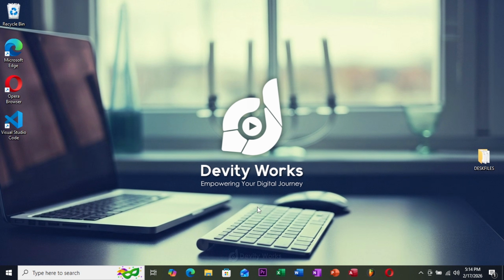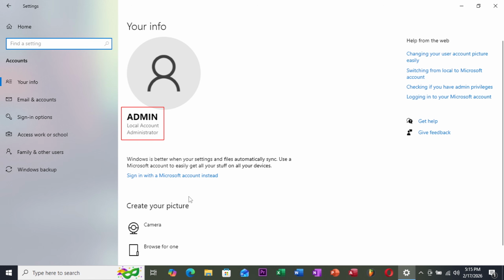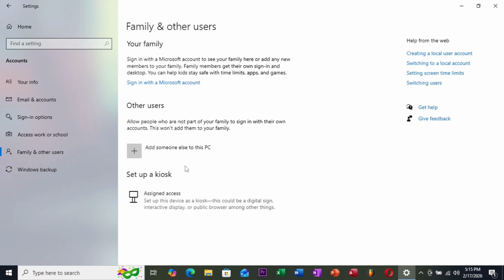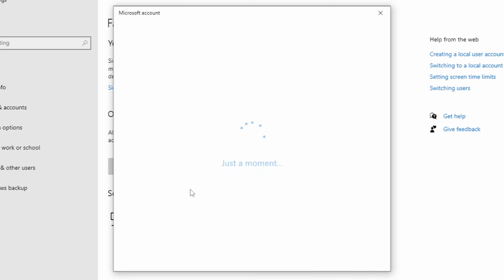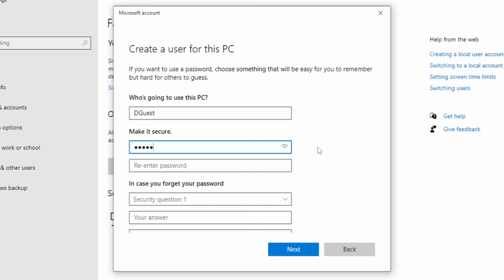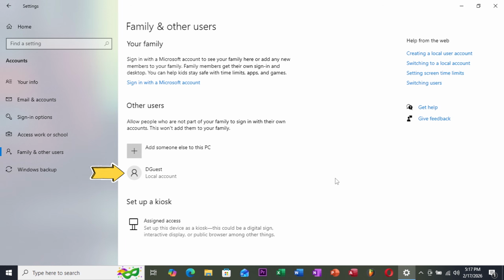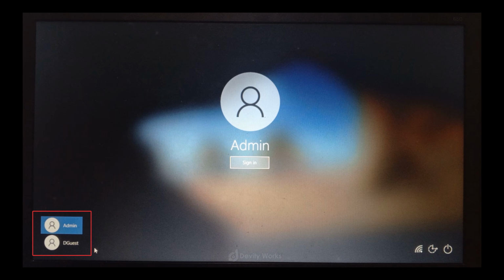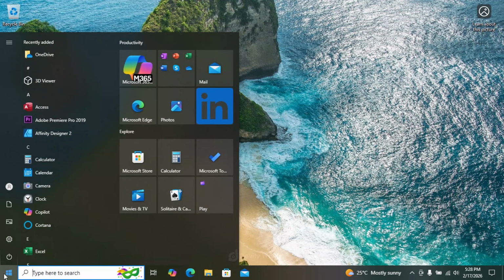How to Create User Accounts on Windows 10 (Fast & Simple)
How to Create User Accounts on Windows 10 (Fast & Simple), How to Create User Accounts on Windows 10 step by step, and How to Create User Accounts on Windows 10 easily — this tutorial shows the fastest method to add and manage users on your PC.

In this video, you’ll learn how to add a new user account on Windows 10, create a local or Microsoft account, and set up admin or standard users. This Windows 10 user account tutorial is perfect for beginners who want to organize their computer, allow multiple users, or improve privacy and control.

✅ Create a new user account on Windows 10
✅ Add another user profile quickly and safely
✅ Manage multiple accounts on one Windows 10 PC

Follow along to successfully create user accounts on Windows 10 fast and simple without confusion or errors.

CHAPTS:
0:00 – Why Create a Separate User Account in Windows 10
0:19 – Open Settings and Go to Accounts
0:56 – Family & Other Users → Add Someone Else to This PC
1:40 – Create Local Account Without Microsoft Account
1:59 – Enter Username, Password & Security Questions
2:44 – Switch to New User Account and First Login Setup